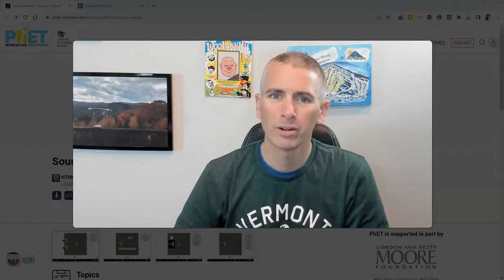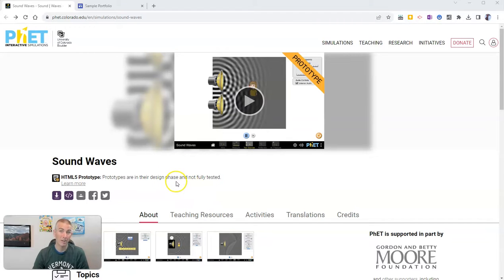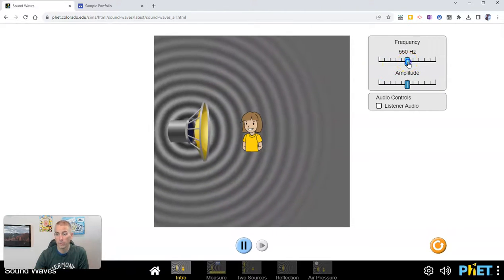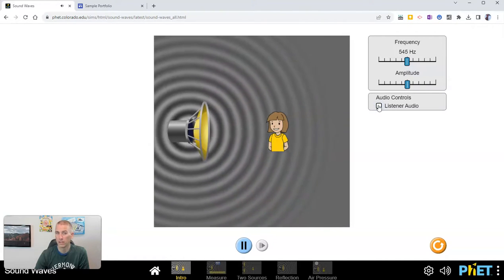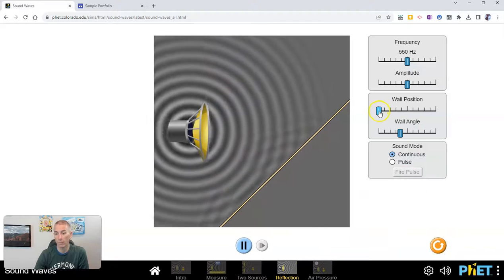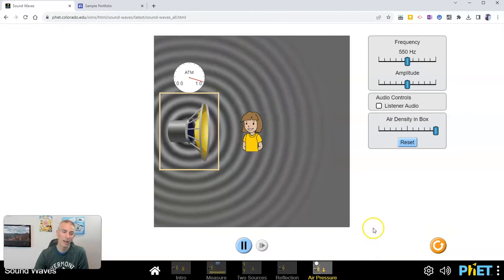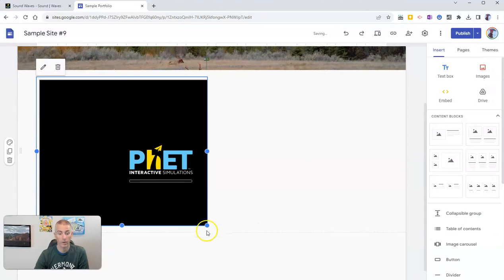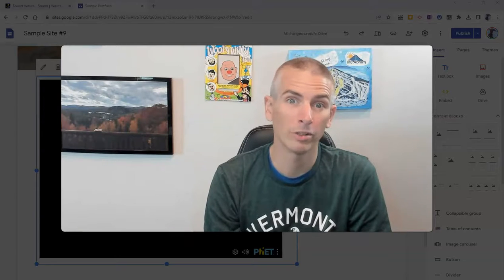A New Sound Wave Simulation from PhET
PhET has lots of great math and science simulations that teachers and students can use for free. The latest one is all about sound waves. Watch this video for a short overview of how it works. Learn more about it here:

📔 50 Tech Tuesday Tips!
🏫 Take a course with me: 🏫